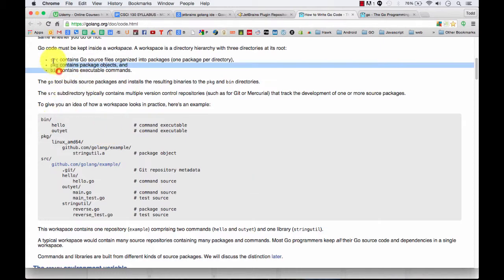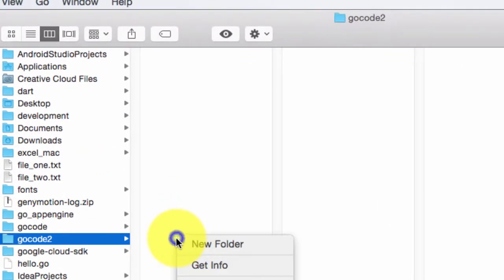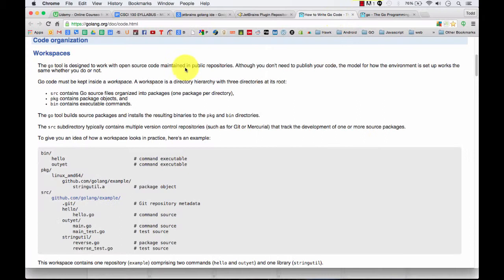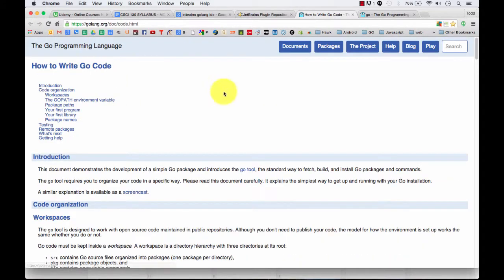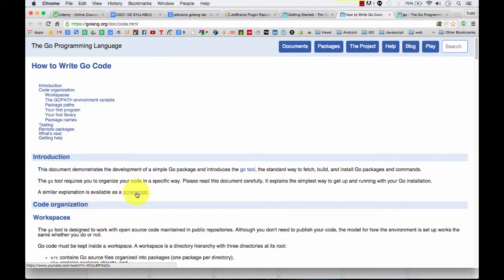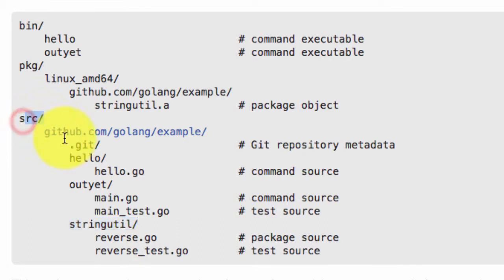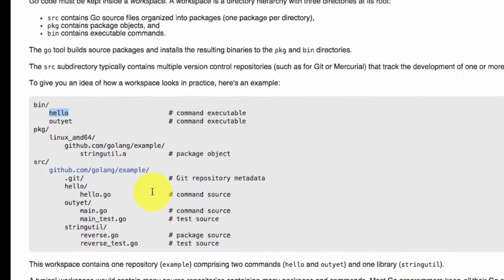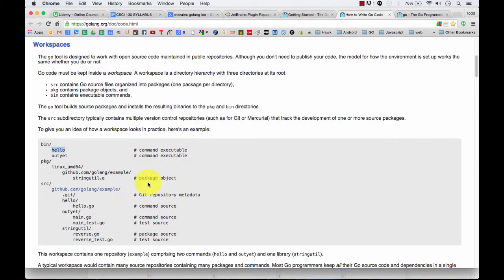04 setting up environment folder structure